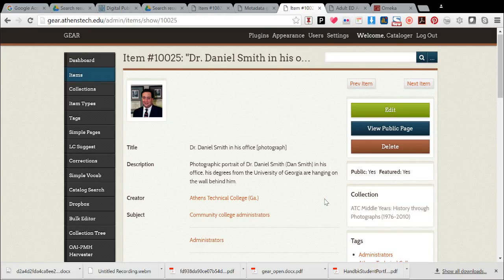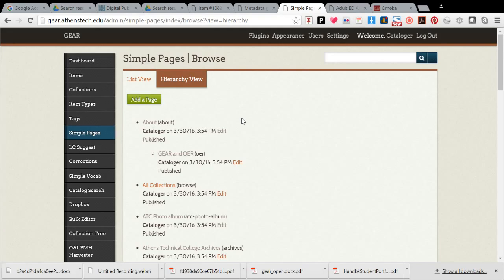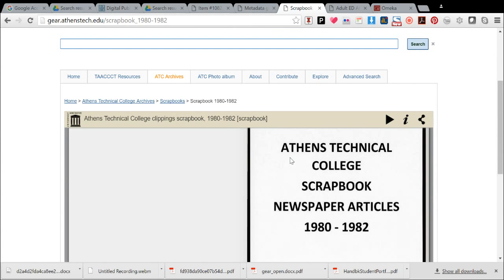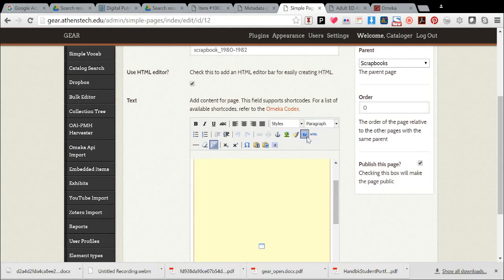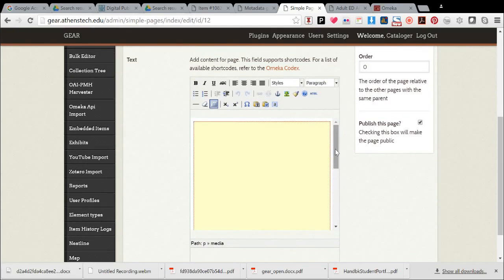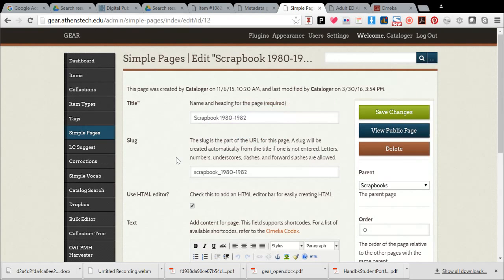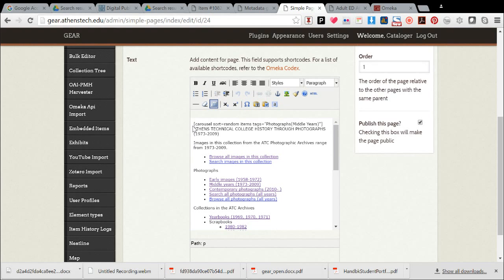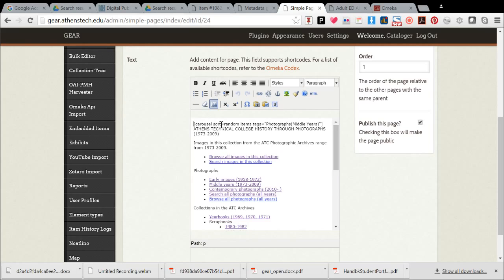Omeka 3: pages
Overview of how to create pages in GEAR digital library and archive, an Omeka installation built by the Portal Manager, Robin Fay.